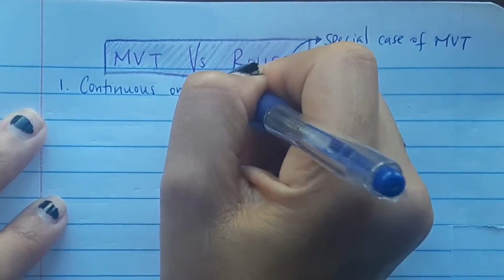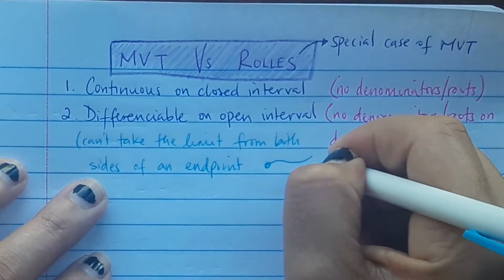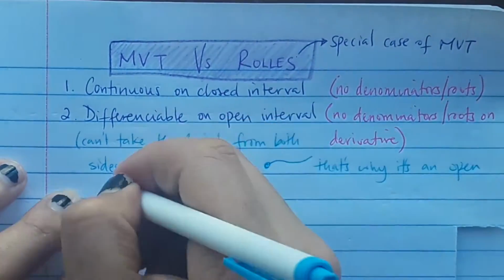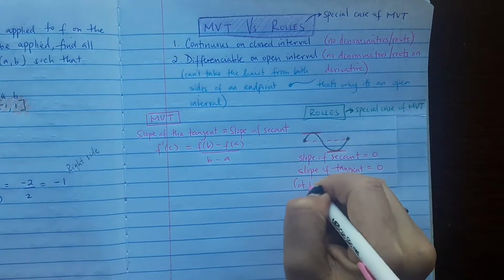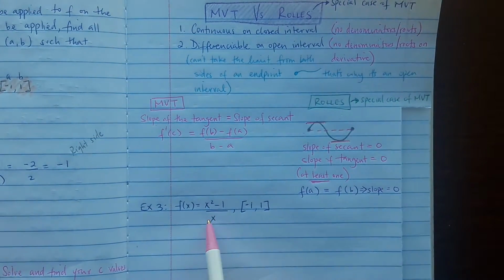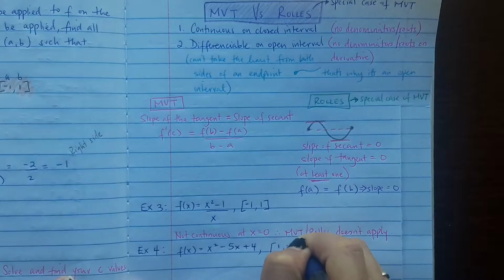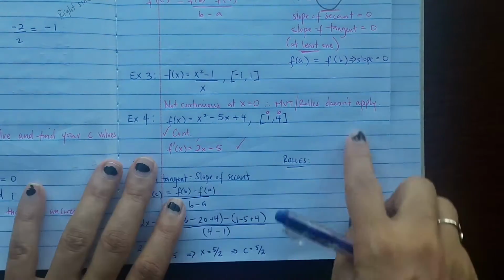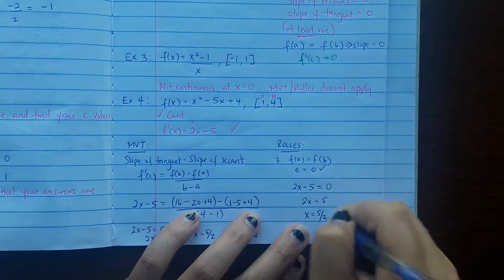MVT vs ROLLES